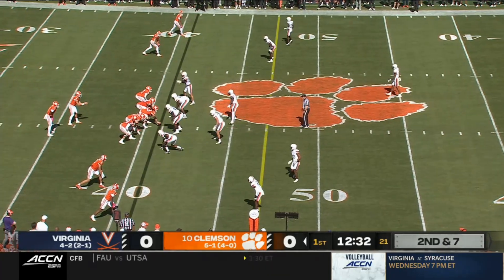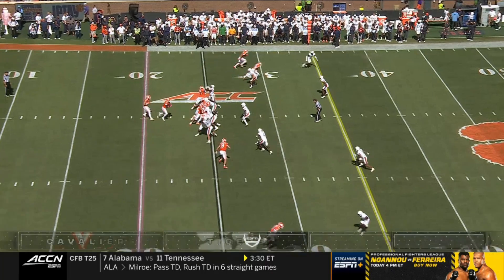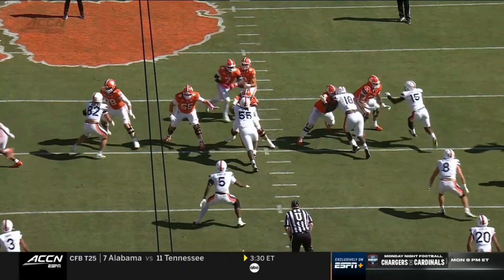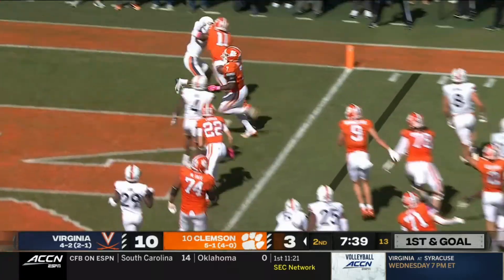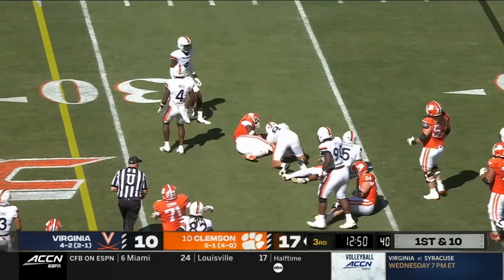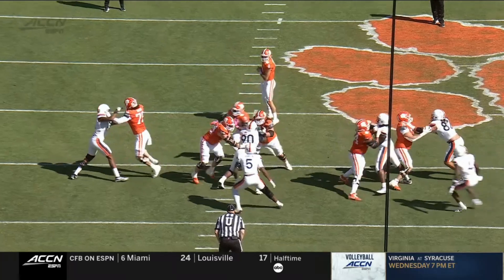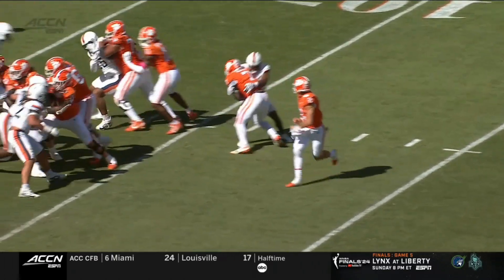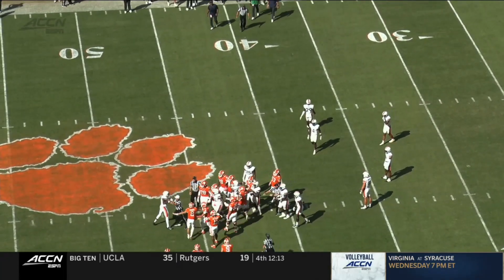Clemson RB Phil Mafah vs UVA | Every Play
Clemson running back Phil Mafah vs the Virginia defense, every play.

18 carries 78 yards (81 gained, 3 lost) 2 TD, 4.3 YPC, long of 9
1 catch for 22 yards

Clemson beat UVA 48-31
Date: Oct 19, 2024
Site: Clemson, South Carolina
Stadium: Memorial Stadium
Attendance: 80,100